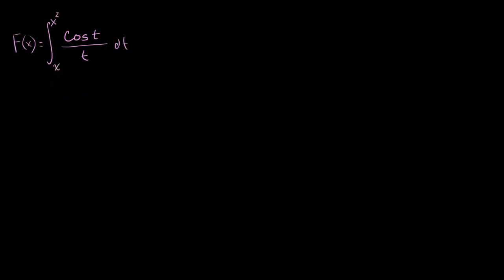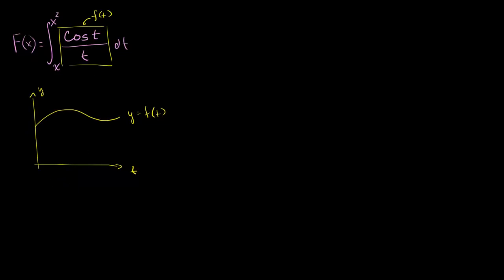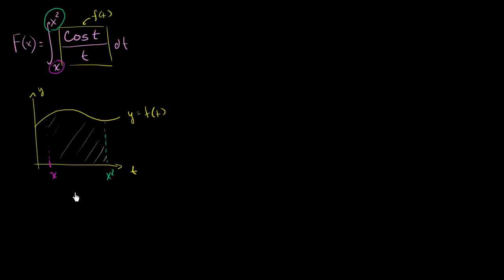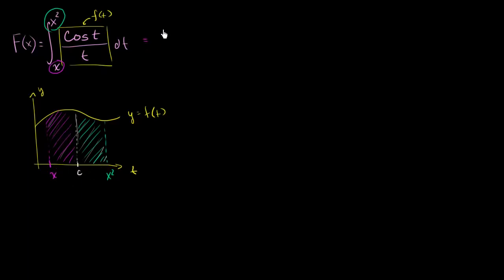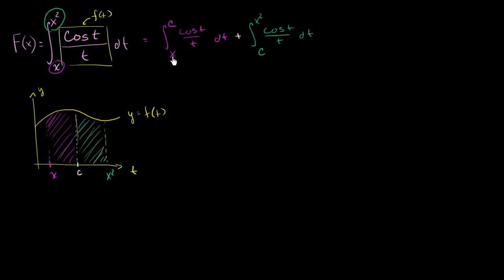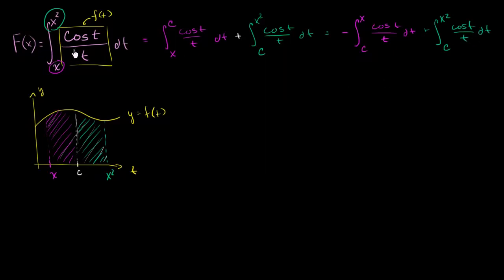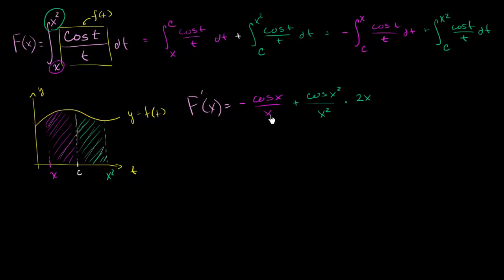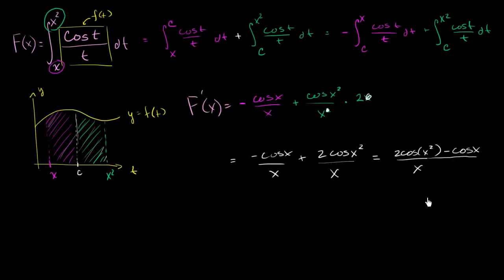Math Integral Calculus - Finding derivative with fundamental theorem of calculus x i